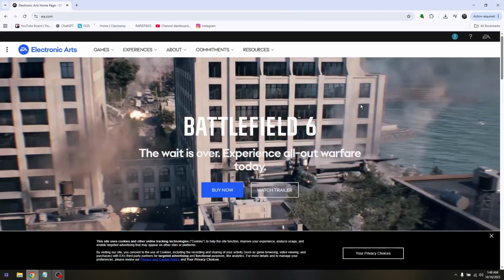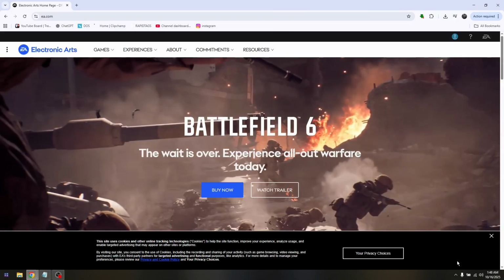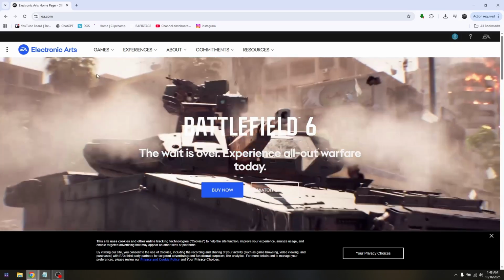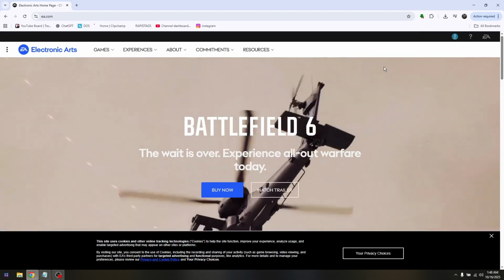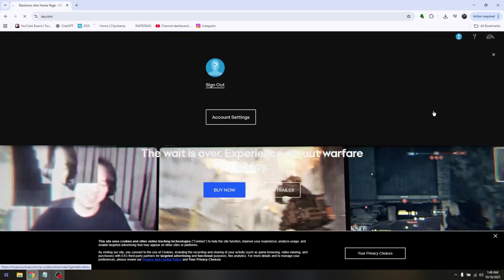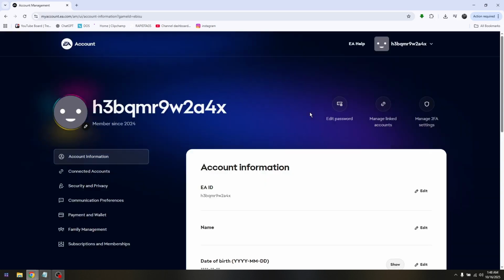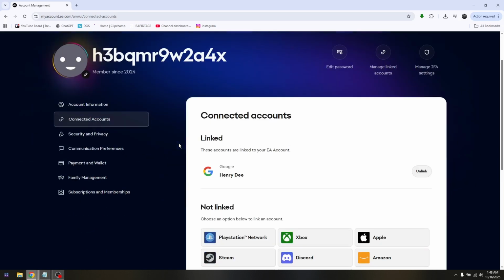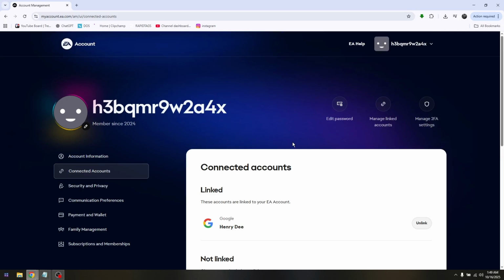HOW TO UNLINK EA ACCOUNT ON STEAM 2026! (FULL GUIDE)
In this video, I am going to show you how to unlink your EA account from Steam.If you want to switch accounts or fix login issues, this guide is for you.
Follow my steps to disconnect EA from Steam without losing your game data.